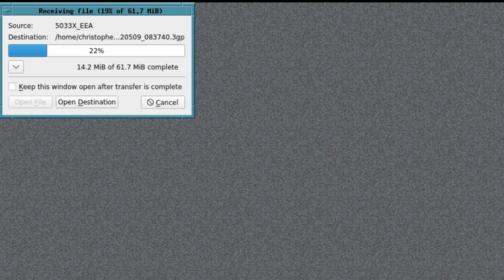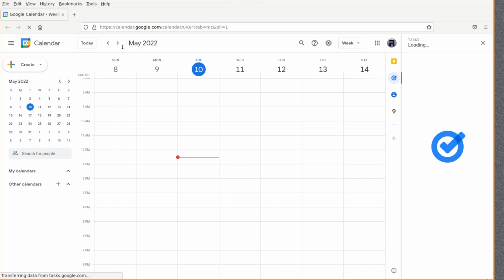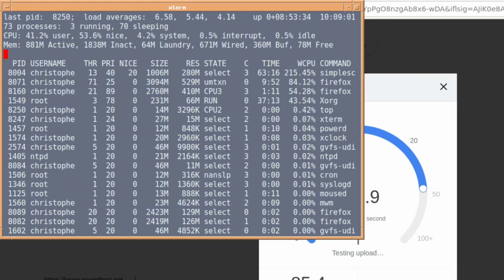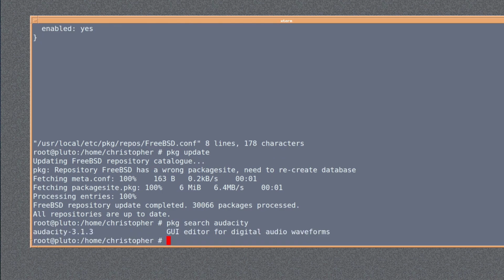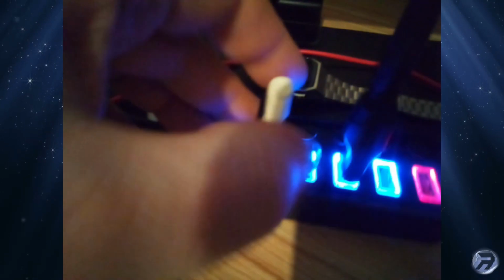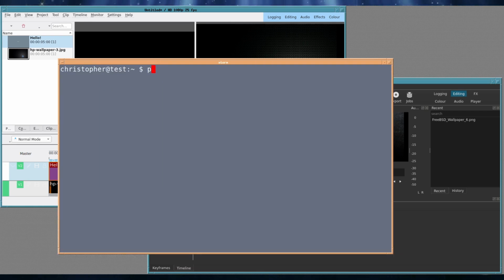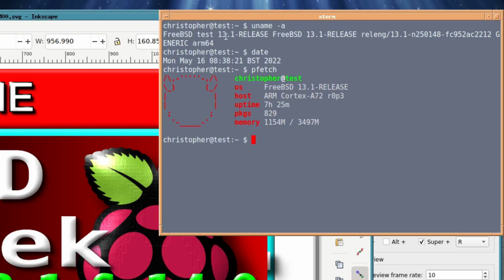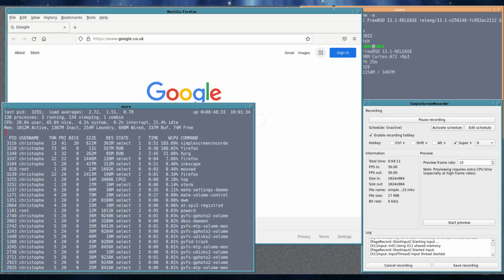A Week with FreeBSD & Raspberry Pi 400 - With Bonus Sneak Peak!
In these days of rising energy costs, the Raspberry Pi offers computing at a very energy efficient rate, and with FreeBSD you have the power of to get things done. I spent a week using it as the only OS and only computer for a week, How did it stack up? Can you make it as your daily driver?
The answer is.
Oh, and there are a couple of sneak peeks :-)
Timestamps:
0:00 - Intro
0:39 - Raspberry Pi 400 quick tour
1:40 - Day 1 - Putting the Video Together
4:09 - Day 2 - Web Performance
8:39 - It's a dry week
11:38 - Day 4 - A little light relief
14:02 - Day 5 - A little hardware
18:12 - Day 6 - A glimpse of the future
19:05 - Thoughts
21:20 - Bonus